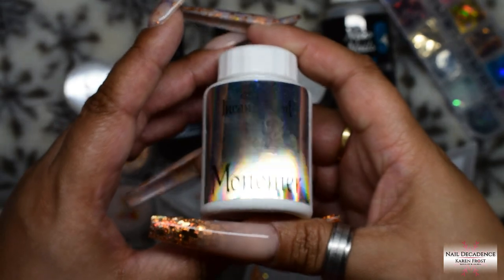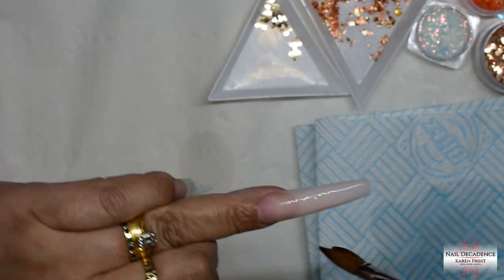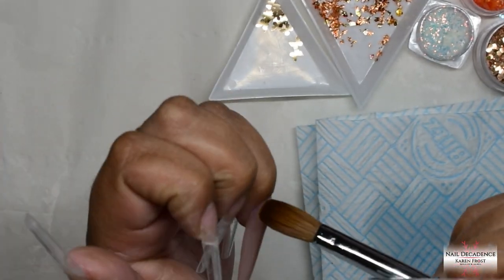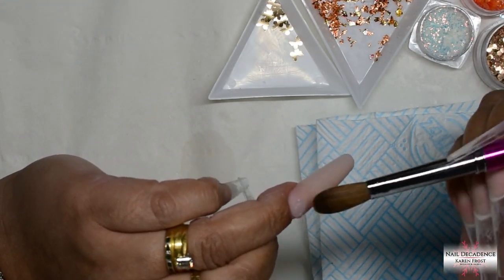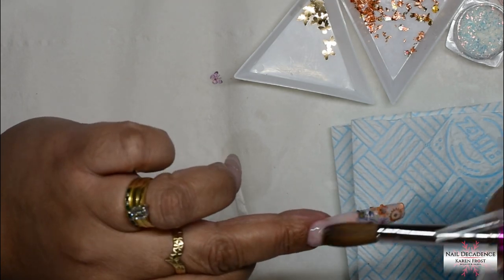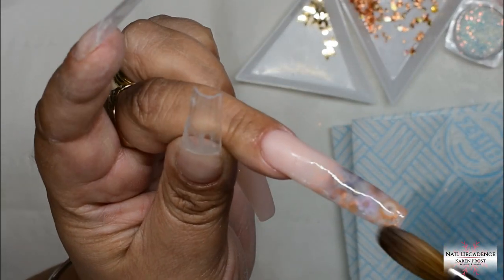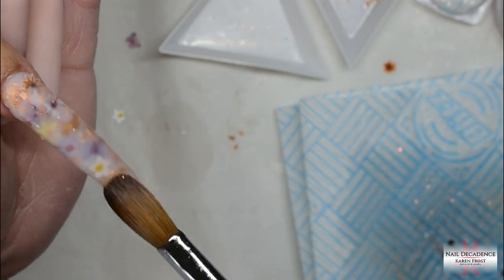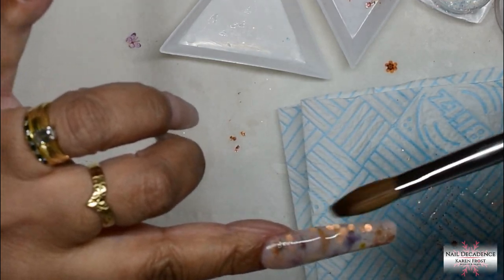Acrylic Nails | Incandescent Shine | Milk Bath | Copper, Orange & Purple | notpolish | XL Ballerina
Hi my lovely Frosty Fam, I hope you will like this video, and if so, please click the like button to let me know. Thank you for all your support, without it, I would have given up making videos.

I'm going to assume you love nails as much as I do seeing as you're here, so if that's correct, you came to the right place! I'm sharing my tips, tricks, techniques and knowledge with you, that will help you whether you're a beginner doing your nails at home or a qualified professional nail tech. There is always something new to learn about nails and nail products so I use acrylic, gel, gel polish, polygel, sculpting forms, dual tips as well as nail tips. Hopefully therefore, there will be a useful and enjoyable video on my channel for you to watch.

5in1 E-file bits

XL Clear C-Curve Ballerina/Coffin Nail Tips

XL Ballerina/Coffin & XL Square Nail Tips

Cuticle Scissors

Rainbow Acrylic Kolinsky Brush Size 12

Crystal Cube Monomer Dish

Crystal Lotus Flower Monomer Dish

*Editing Software*
Wondershare Filmora: